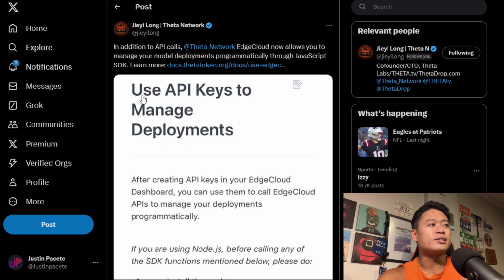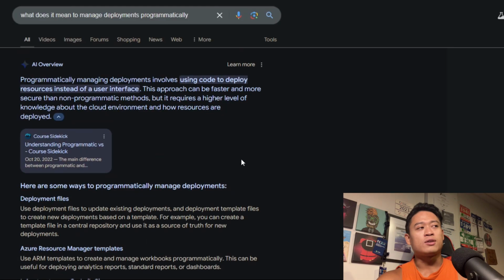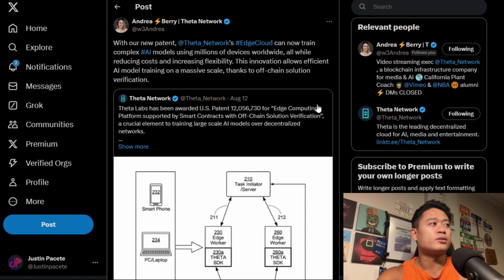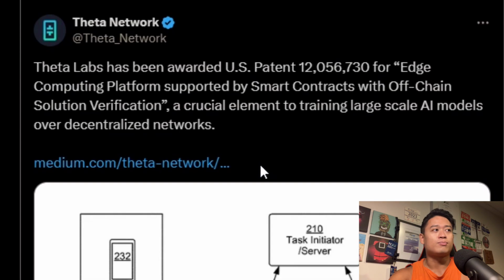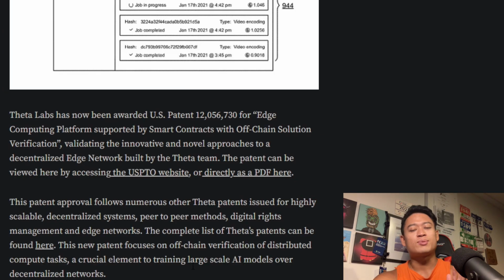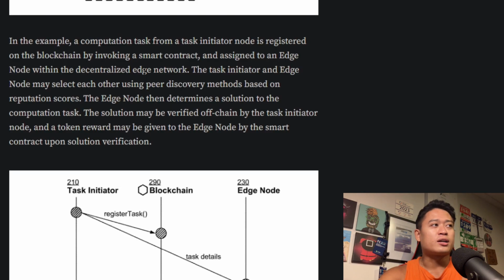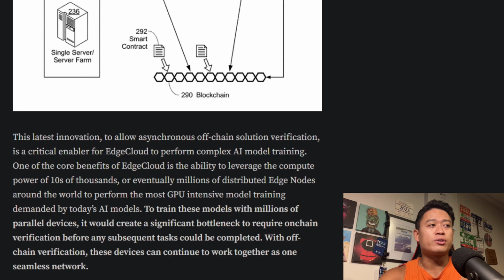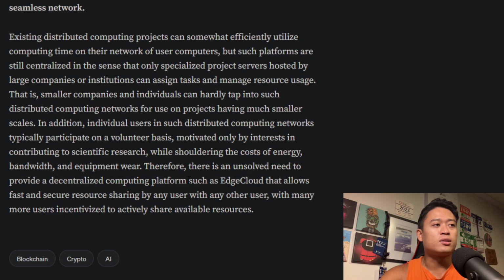THETA NETWORK GOING "OFF-CHAIN" | THETA TOKEN UPDATES!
In this video, I breakdown the recent update with @ThetaNetworkYouTube and how their recent patent approval will be fore "Edge computing platform supported by smart contracts with off-chain solution verification". This will hopefully increase more functionality for @ThetaNetworkYouTube to reach more global partners!

Videos are prerecorded ahead of time so that I am allowed to work around my full-time job as a registered nurse!

THETA GUARDIAN NODE (STAKE THETA HERE):

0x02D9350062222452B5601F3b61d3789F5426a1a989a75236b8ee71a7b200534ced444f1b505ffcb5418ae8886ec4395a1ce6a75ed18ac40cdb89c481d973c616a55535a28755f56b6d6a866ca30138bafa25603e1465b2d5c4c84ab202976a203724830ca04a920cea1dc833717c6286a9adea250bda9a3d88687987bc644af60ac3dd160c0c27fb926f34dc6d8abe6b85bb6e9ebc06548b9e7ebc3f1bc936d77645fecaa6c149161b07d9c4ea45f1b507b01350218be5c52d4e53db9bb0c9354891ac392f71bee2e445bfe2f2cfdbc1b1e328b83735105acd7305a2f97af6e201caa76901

THETA ELITE EDGE NODE (STAKE TFUEL HERE):

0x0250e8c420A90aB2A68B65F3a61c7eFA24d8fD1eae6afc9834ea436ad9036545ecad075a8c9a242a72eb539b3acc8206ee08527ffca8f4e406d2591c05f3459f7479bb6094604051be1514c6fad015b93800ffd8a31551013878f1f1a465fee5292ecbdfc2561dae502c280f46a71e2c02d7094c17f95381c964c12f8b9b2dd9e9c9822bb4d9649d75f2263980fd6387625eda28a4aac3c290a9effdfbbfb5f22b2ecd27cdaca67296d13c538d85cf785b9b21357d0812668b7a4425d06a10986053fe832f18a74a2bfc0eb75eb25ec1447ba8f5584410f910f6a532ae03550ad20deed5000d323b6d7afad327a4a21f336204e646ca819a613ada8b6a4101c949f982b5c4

Thumbnail Created by Theta edge Cloud Technology